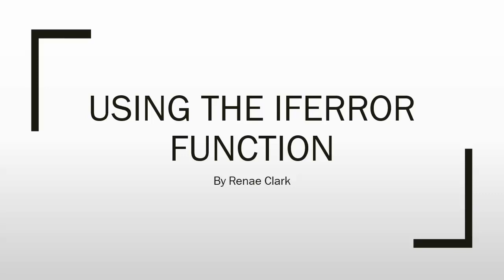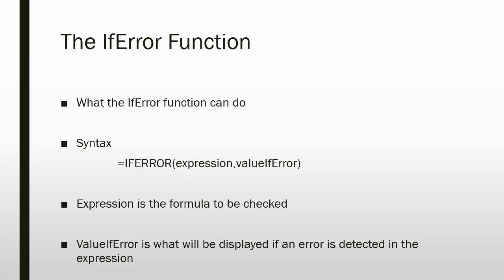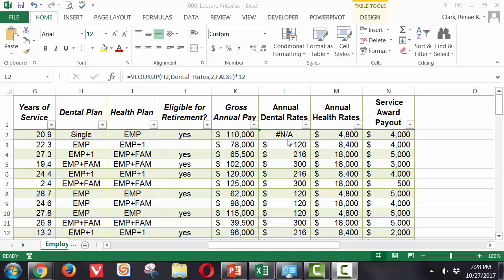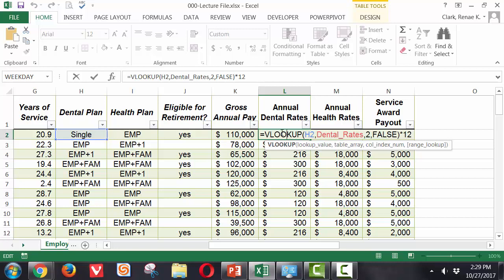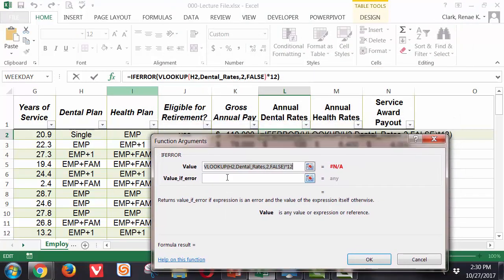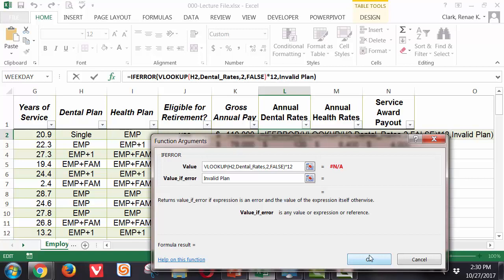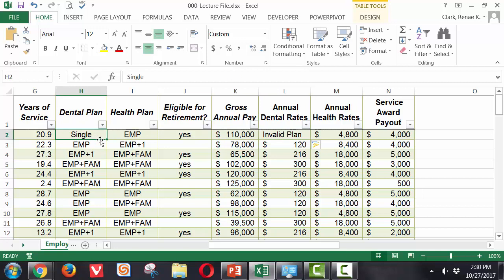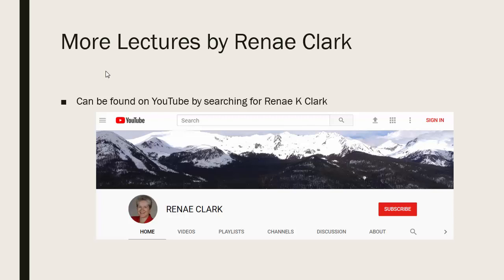How to use the IfError Function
How to use the IfError function in MS Excel